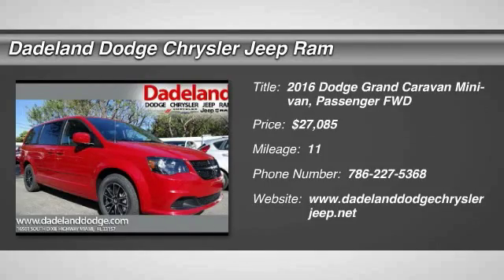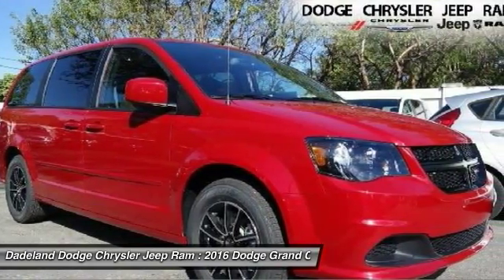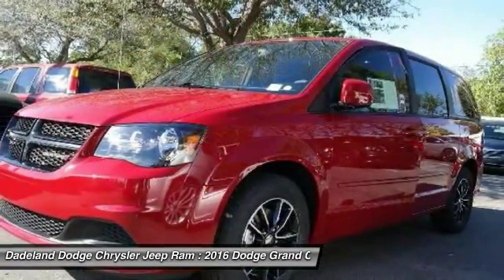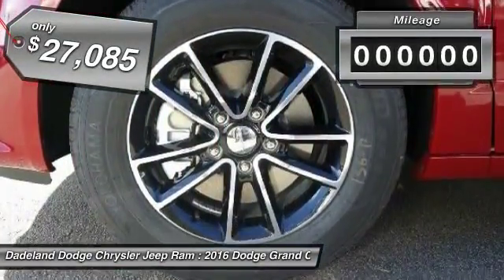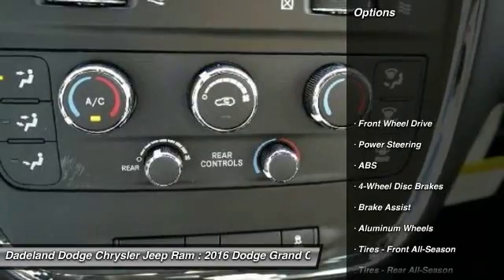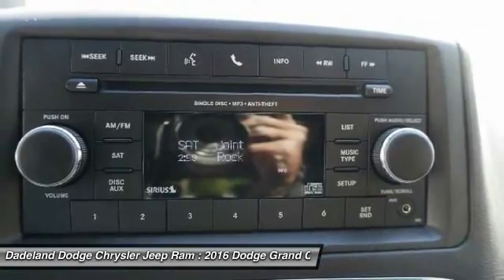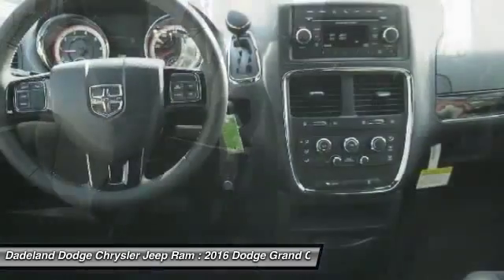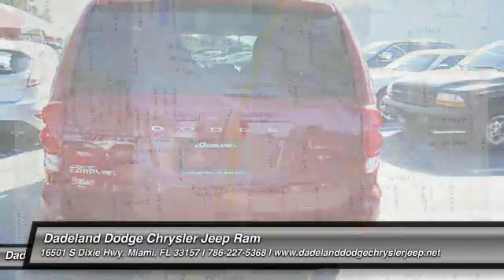2016 Dodge Grand Caravan 16CV276728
2016 DODGE GRAND CARAVAN Miami, FL
Stock# 16CV276728

Dadeland Dodge is excited to offer this 2016 Dodge Grand Caravan.

There is no reason why you shouldn't buy this Dodge Grand Caravan SE Plus. It is incomparable for the price and quality. The look is unmistakably Dodge, the smooth contours and cutting-edge technology of this Dodge Grand Caravan SE Plus will definitely turn heads.

This is the one. Just what you've been looking for. At Dadeland Dodge, we strive to provide you with the best quality vehicles for the lowest possible price, and this Dodge Grand Caravan SE Plus is no exception.